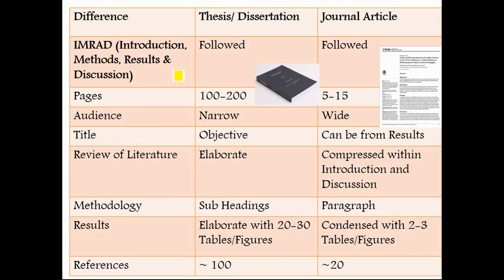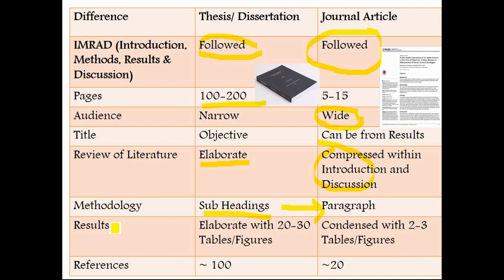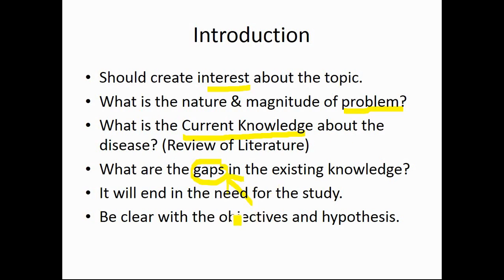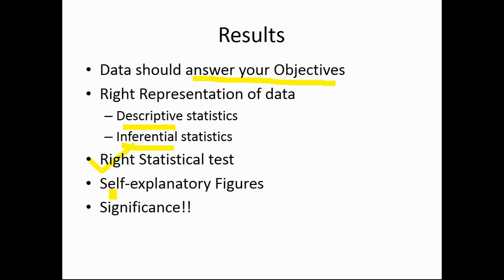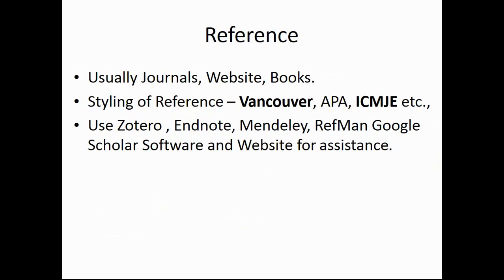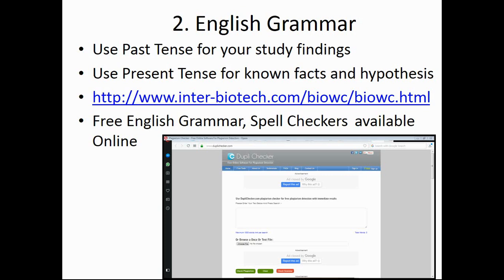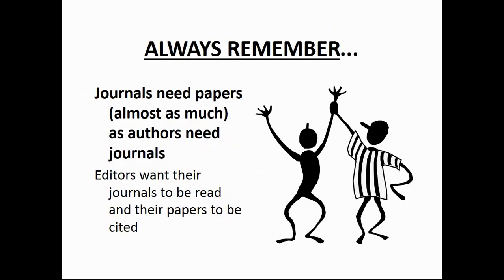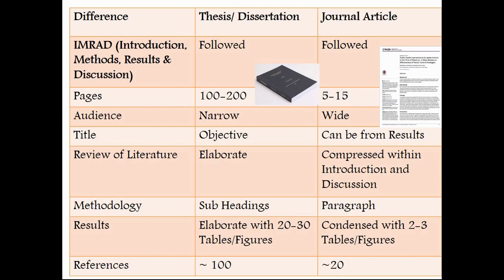How to convert Thesis to Research article, paper, manuscript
How to make scientific article from your thesis.